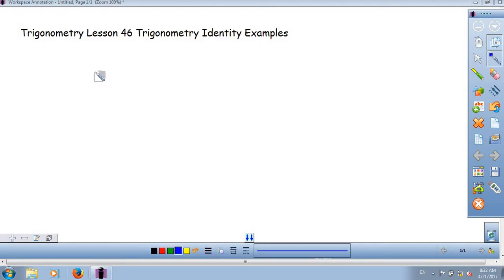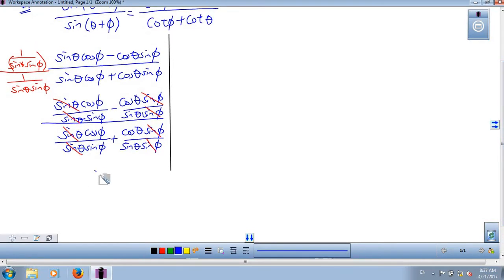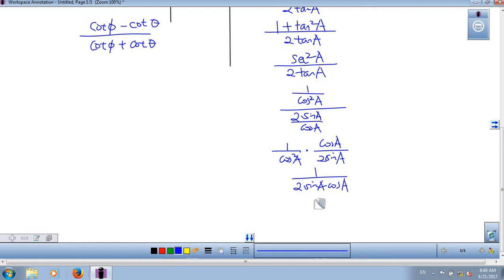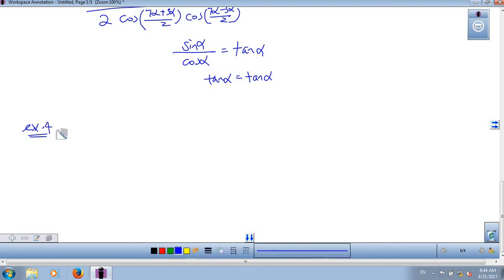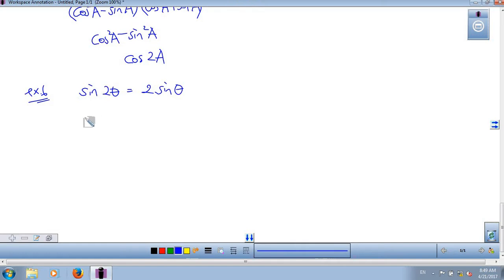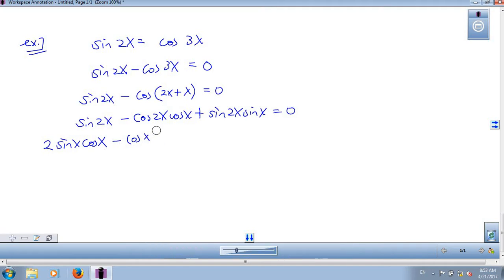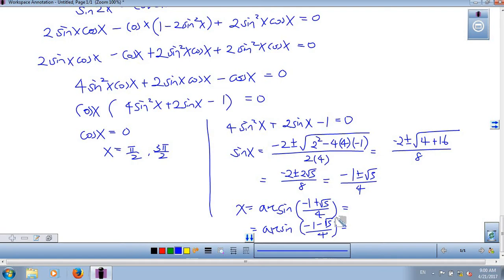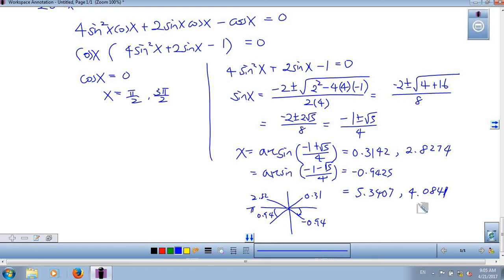Trigonometry Lesson 46 Trig Identities Examples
In this video, we get to do several examples of trigonometry identities that involves the basic identities and the sum and difference, double angle, half angle and other formulas.